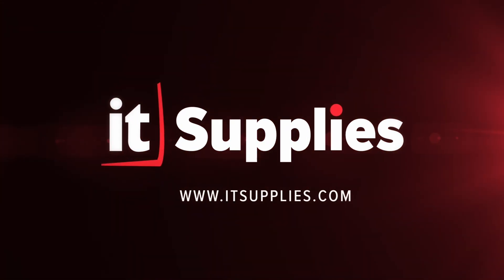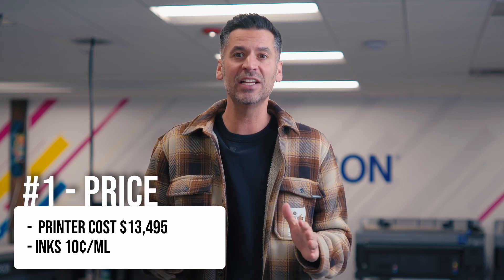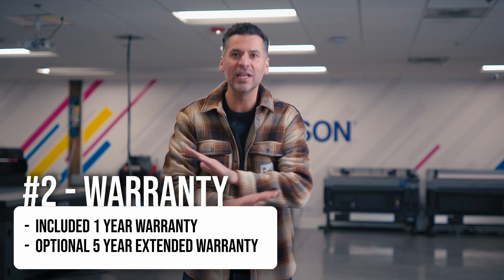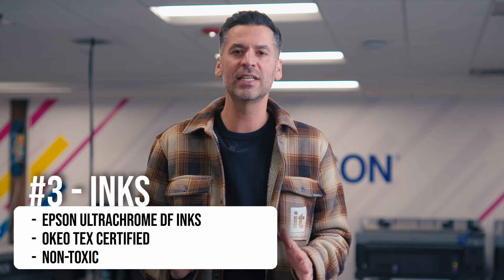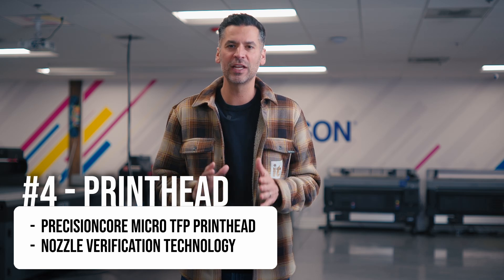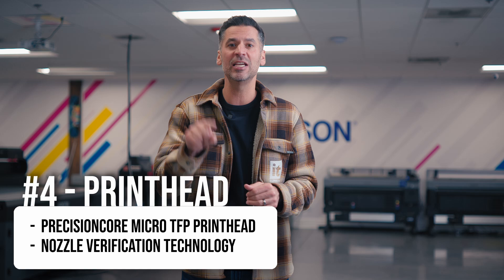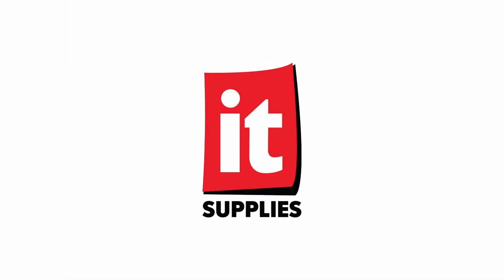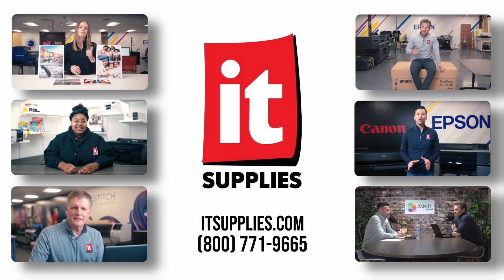Epson SureColor G6070 DTF Printer: Our Favorite Features Breakdown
Epson has officially launched its own DTF printer, the SureColor G6070, and we couldn’t be more excited.